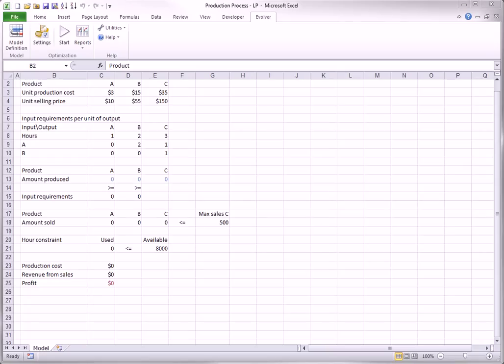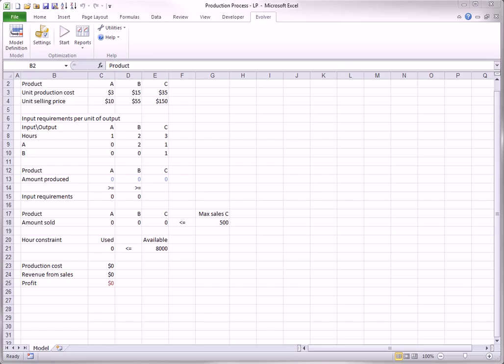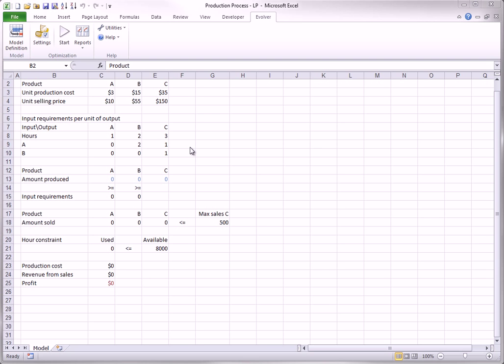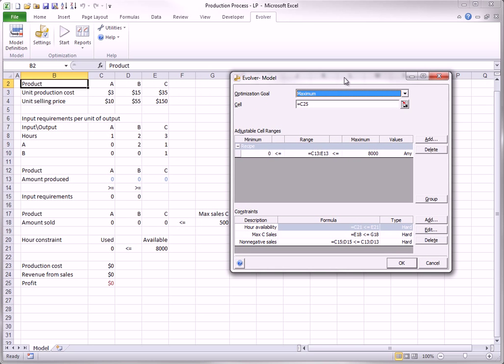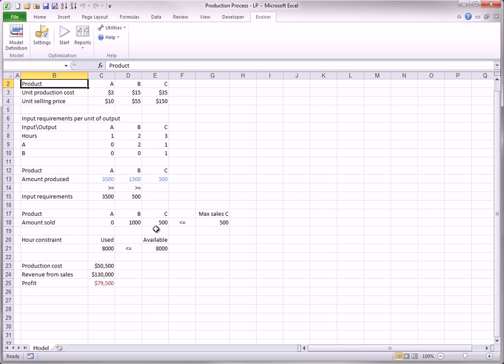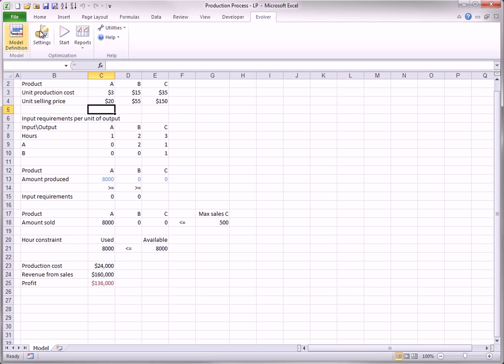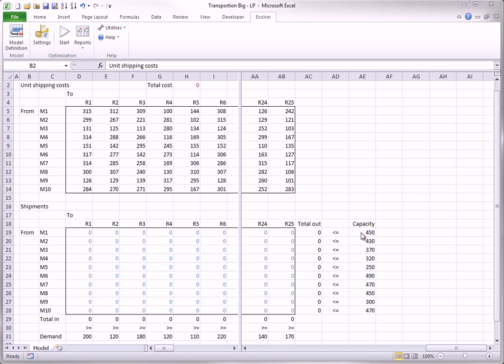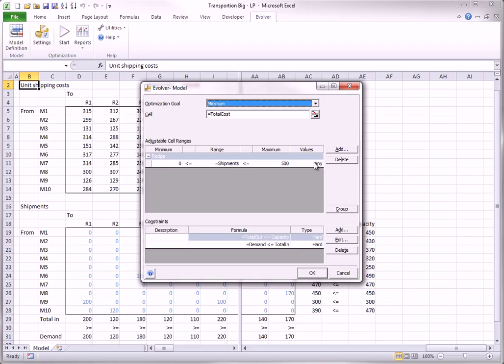Evolver - Linear Programming Models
This video will guide you through optimizing linear programming, the most popular type of optimization models in the business world, with Palisade's Evolver software.